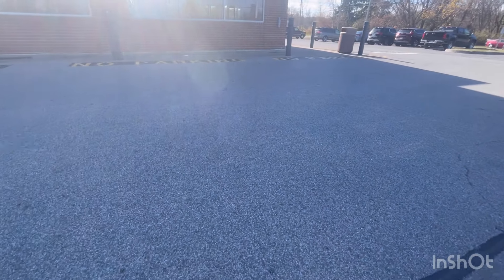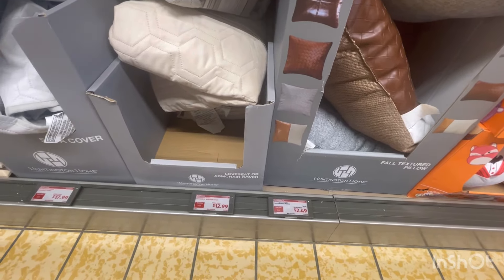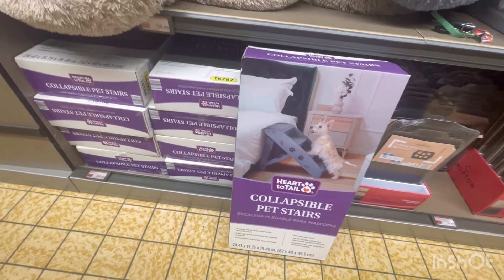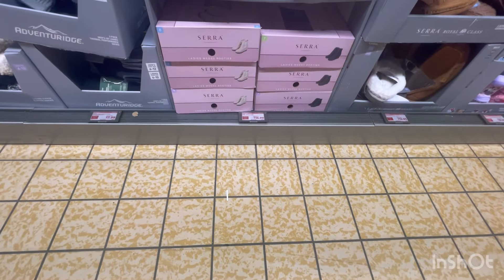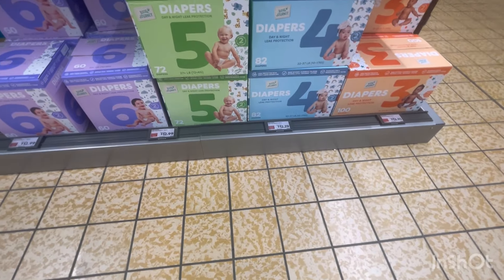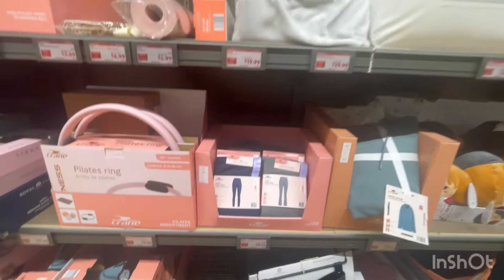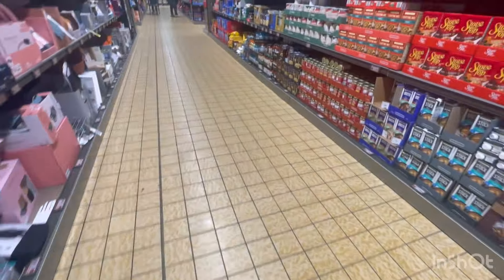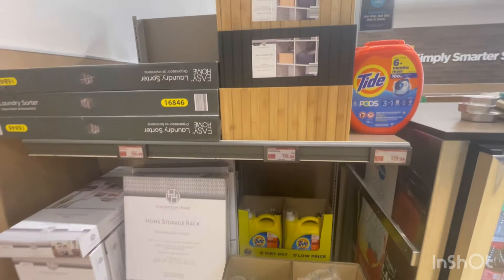My AldiS on Halloween